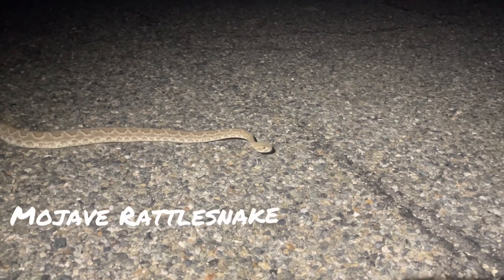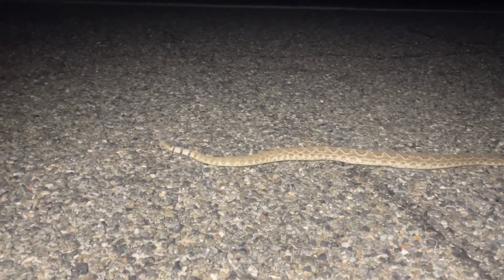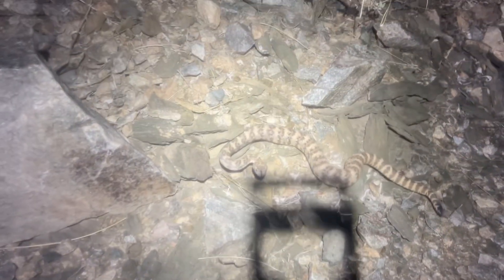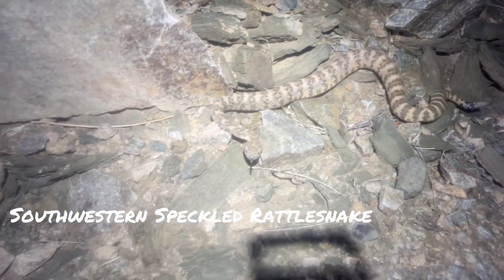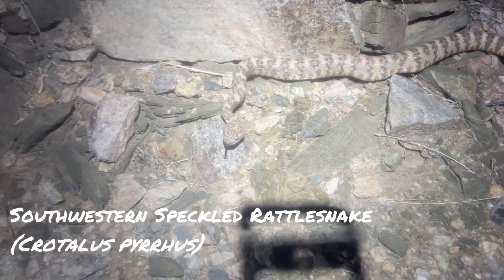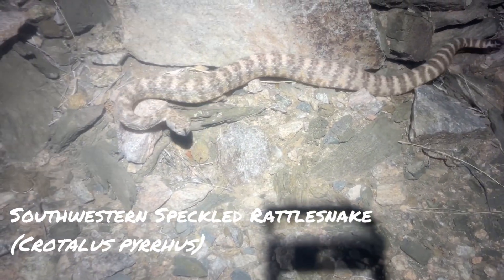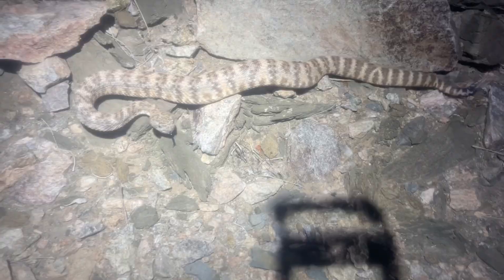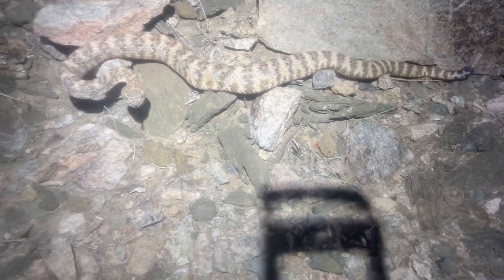Some Venomous Arizona Critters!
A short video showcasing three awesome venomous Arizona herps!